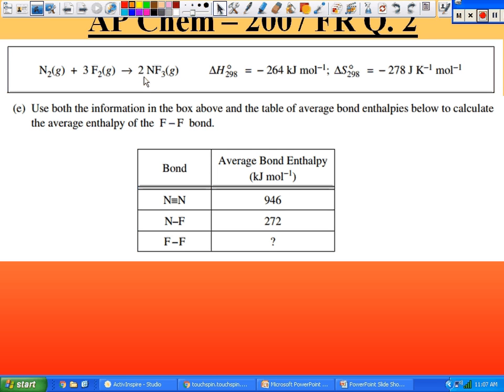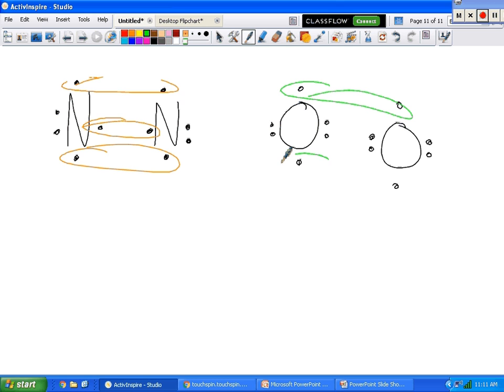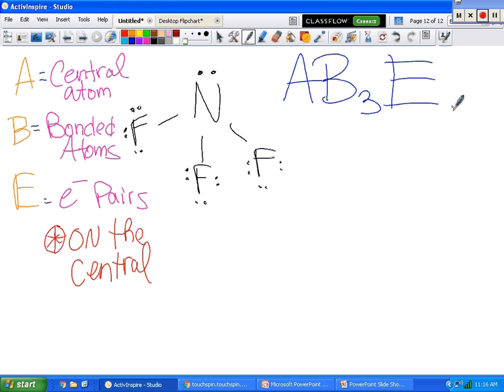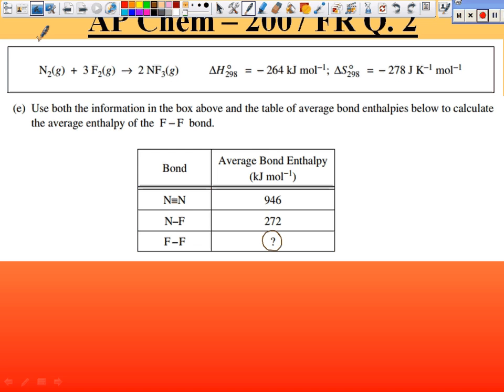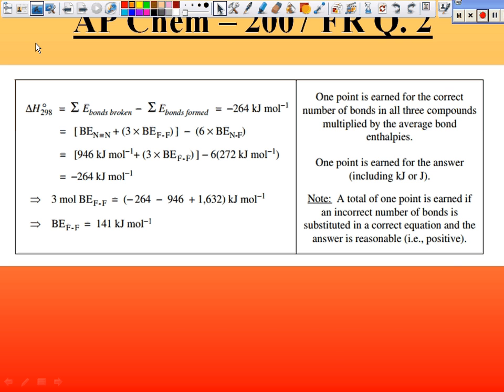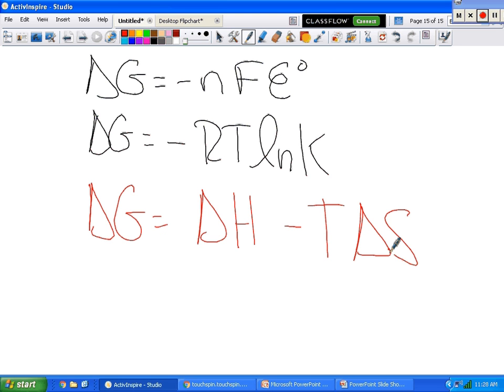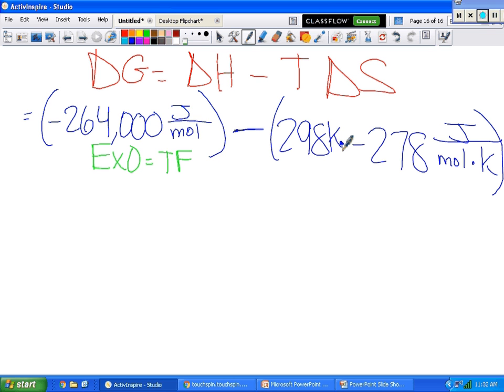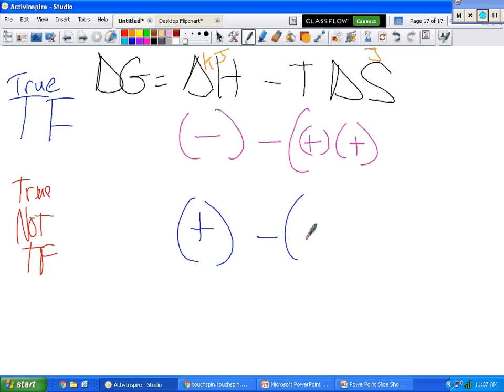Ch 6 Thermo 3 11 16